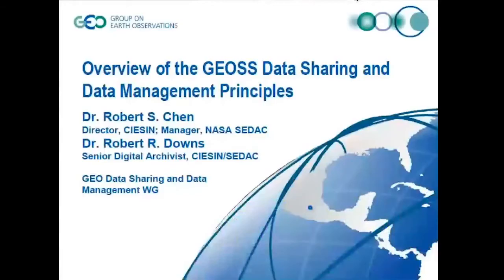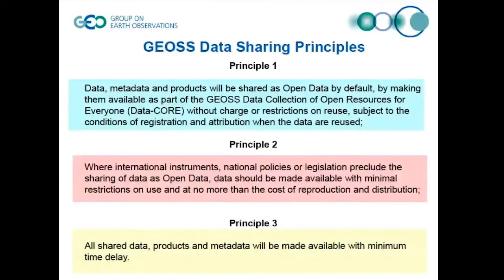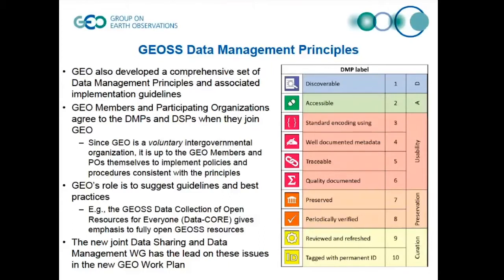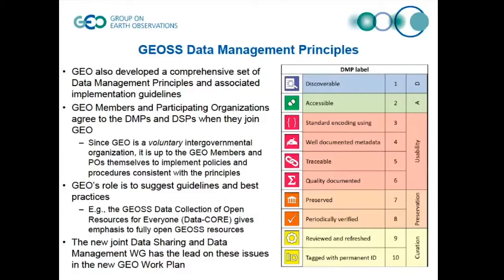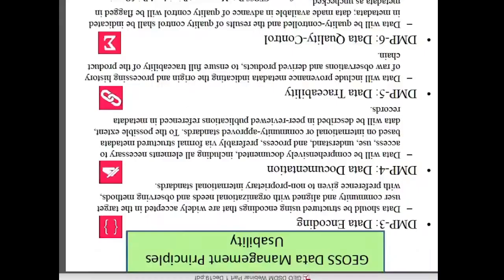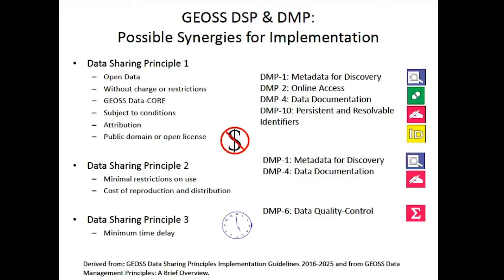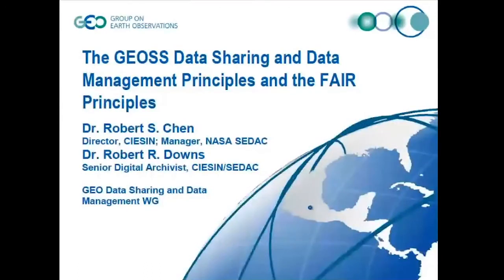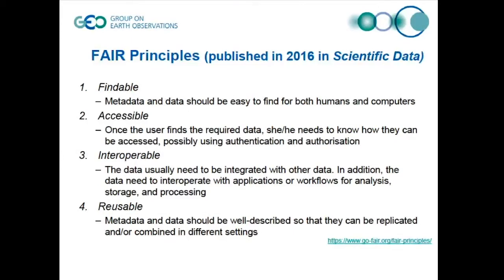Data Management Principles Robert Chen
Data Management Principles – GEOSS data sharing and FAIR
23 minutes Dec 19 with Robert Chen
Robert Chen of Columbia University and director of CIESIN, talks about the Group on Earth Observation (GEO) data management principles including discoverability, metadata and persistent identifiers.  He highlights GEO data sharing and the FAIR principles – Findable, Accessible, Interoperable and Reusable.